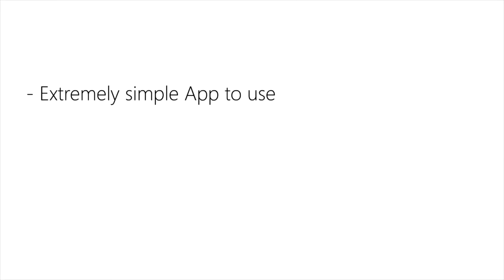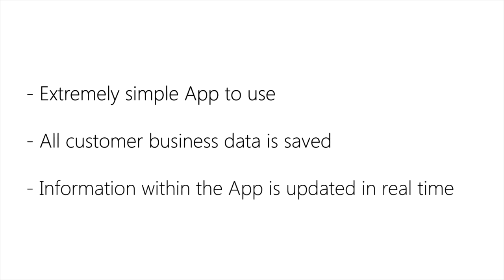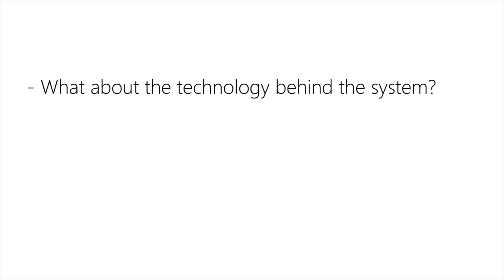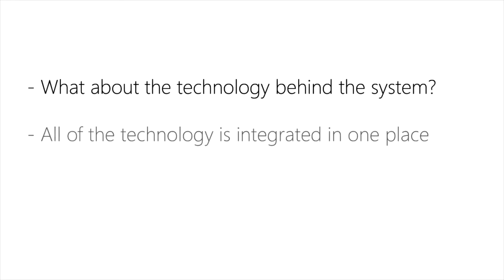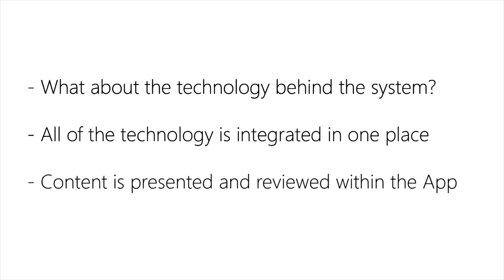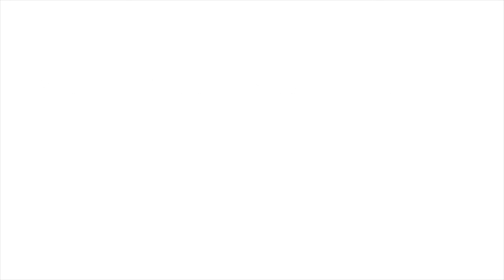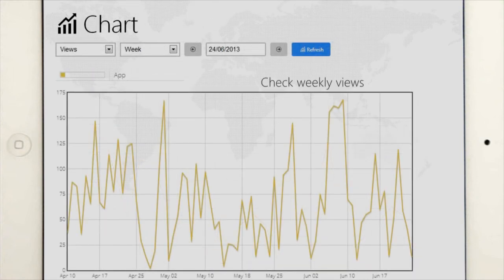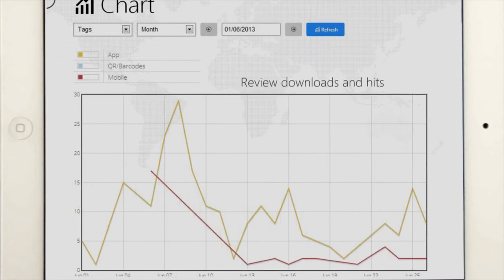Foodworks app presentation